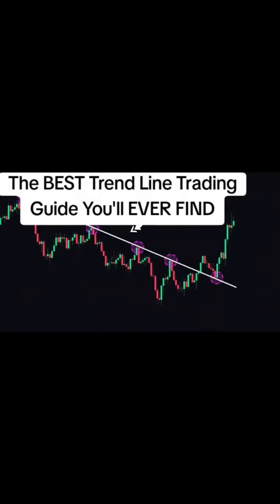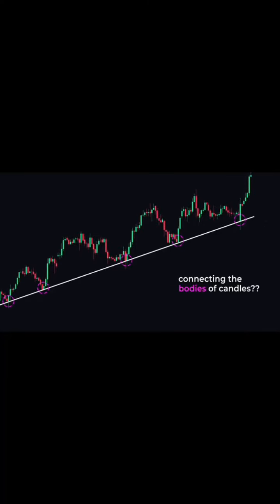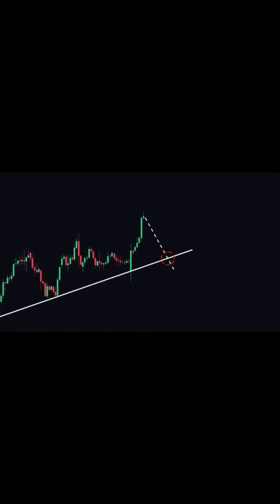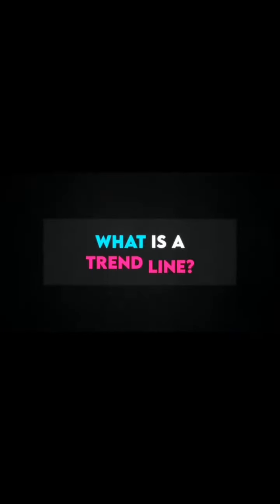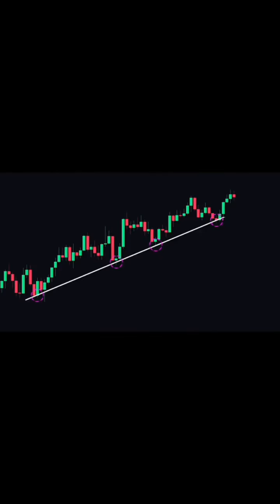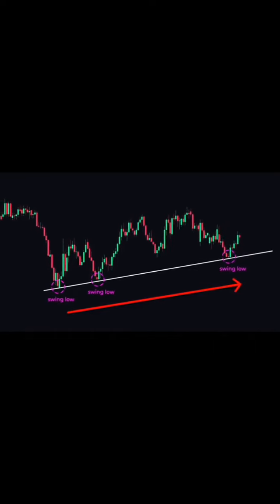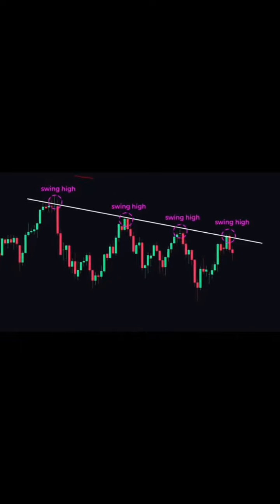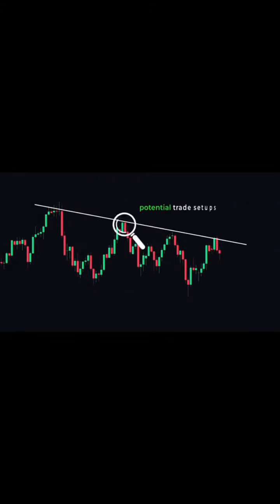Best Trading lines